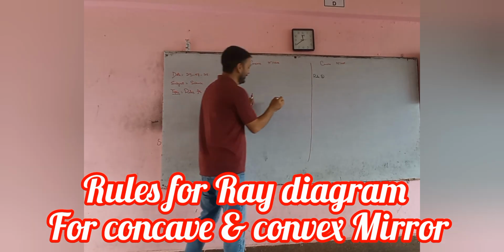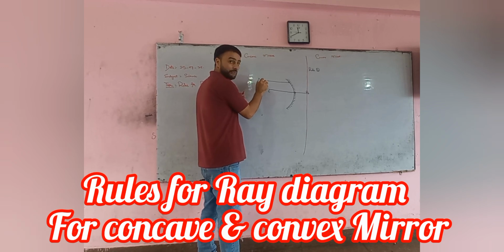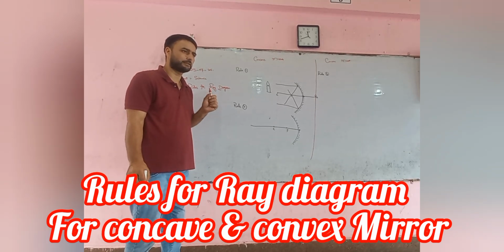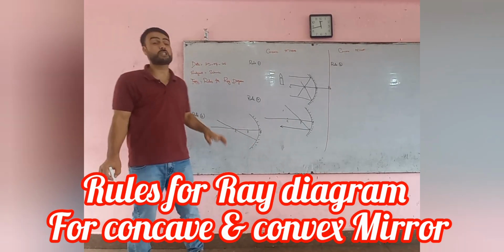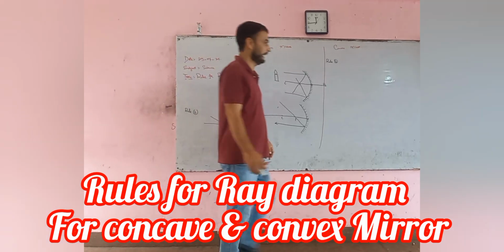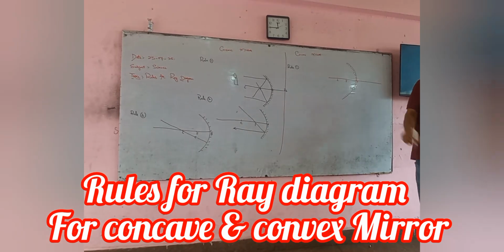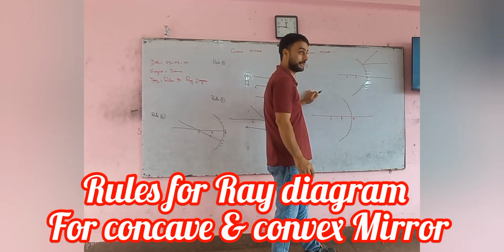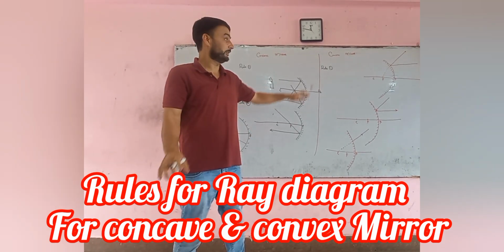Rules for Ray Diagram for Concave & Convex Mirror